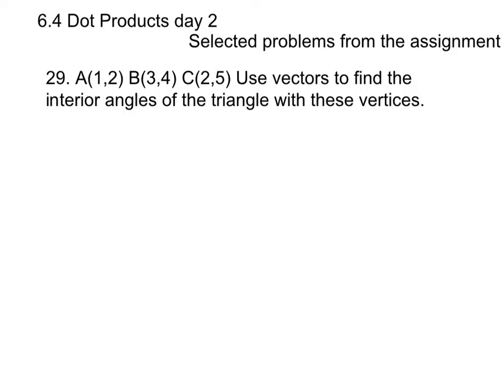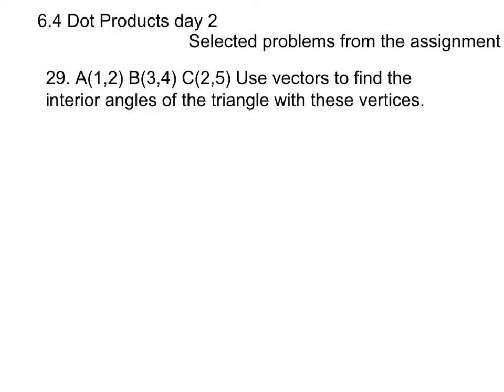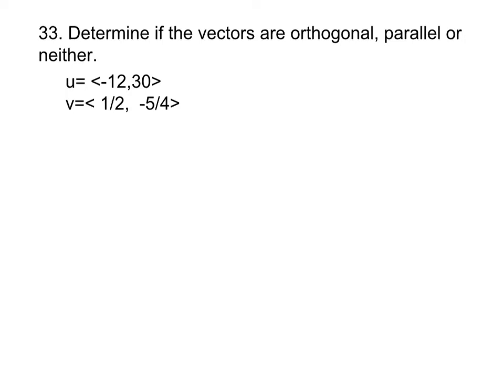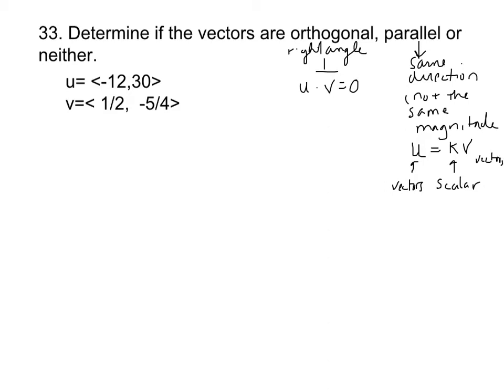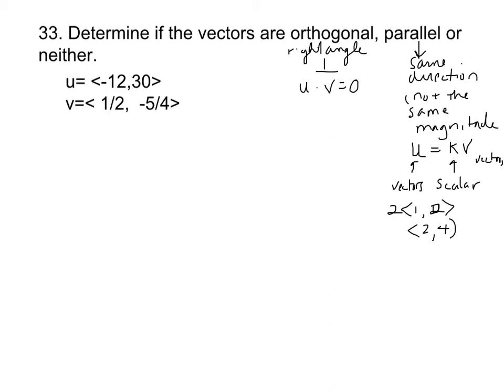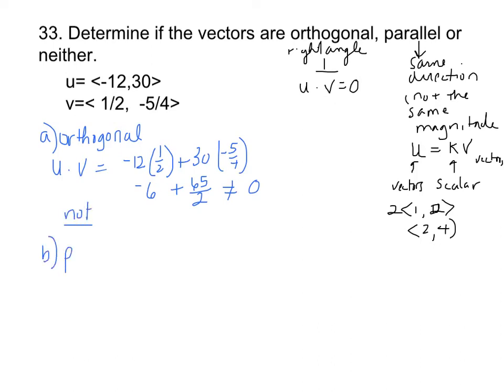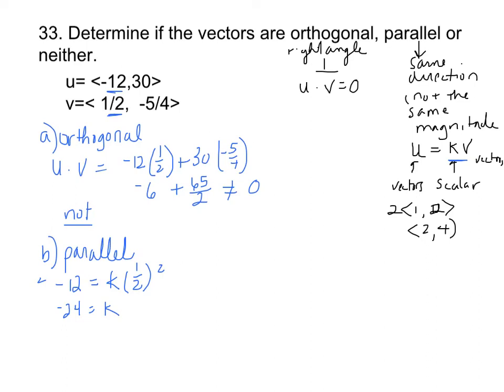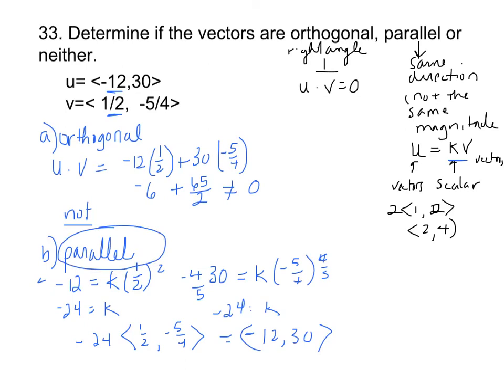P5 6.4 Vectors: Dot Products day 2